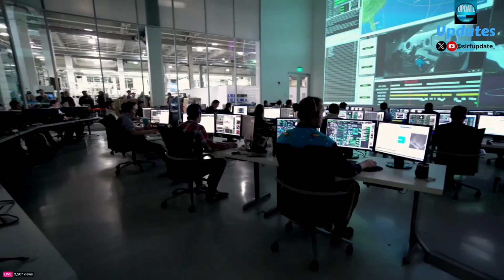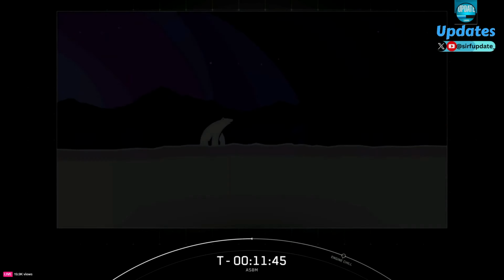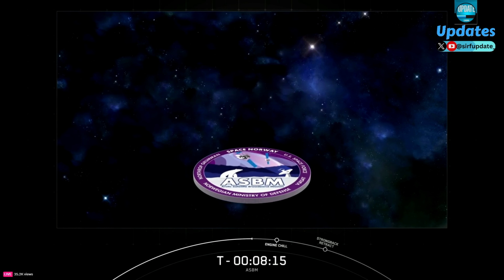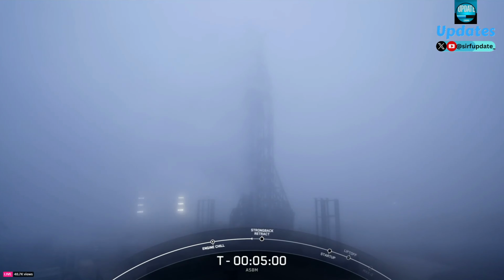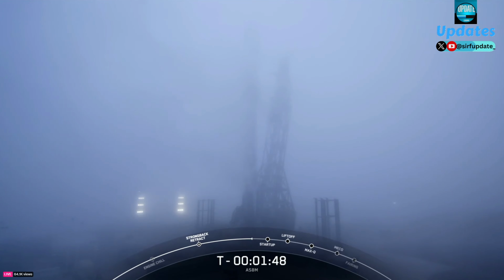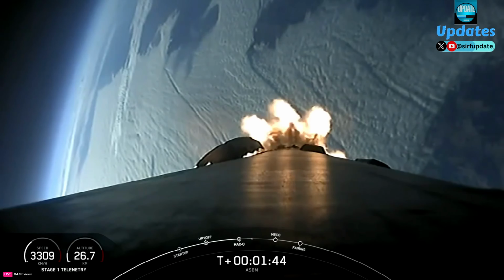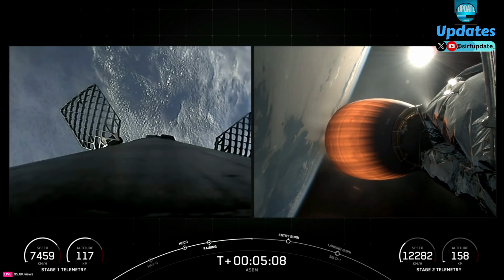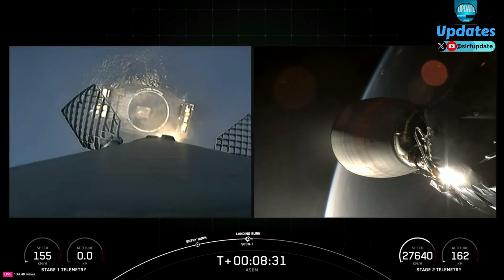LIVE: SpaceX Falcon 9 Launches ASBM Mission for Norway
SpaceX is targeting Sunday, August 11 for a Falcon 9 launch of the Space Norway Arctic Satellite Broadband Mission (ASBM) to Molniya transfer orbit from Space Launch Complex 4E (SLC-4E) at Vandenberg Space Force Base in California. Liftoff is targeted for 7:02 p.m. PT. If needed, a backup opportunity is available on Monday, August 12 at 6:58 p.m. PT.

A live webcast of this mission will begin about 15 minutes prior to liftoff, which you can watch here and on X @SpaceX.

This is the 22nd flight of the first stage booster supporting this mission, which previously launched Crew-1, Crew-2, SXM-8, CRS-23, IXPE, Transporter-4, Transporter-5, Globalstar FM15, ISI EROS C-3, Korea 425, Maxar 1, and 10 Starlink missions. Following stage separation, the first stage will land on the Of Course I Still Love You droneship, which will be stationed in the Pacific Ocean.